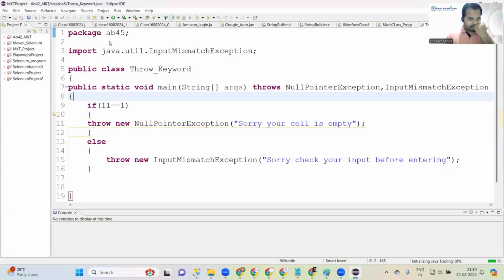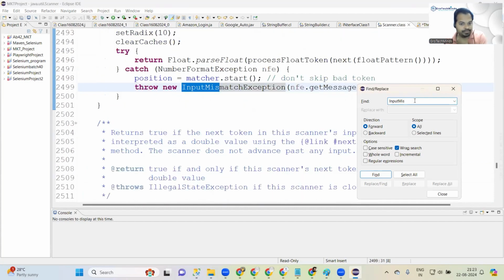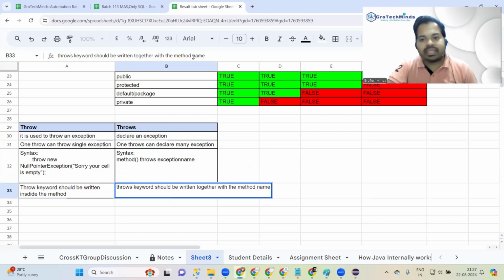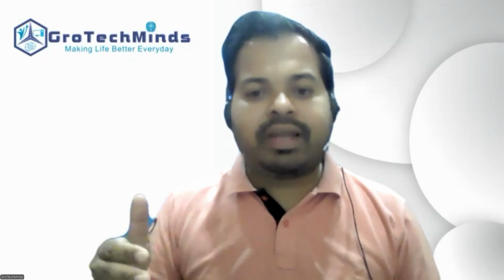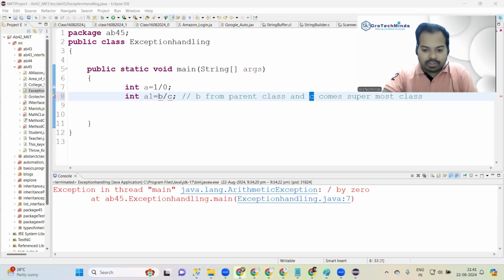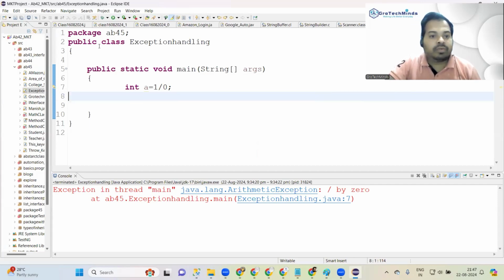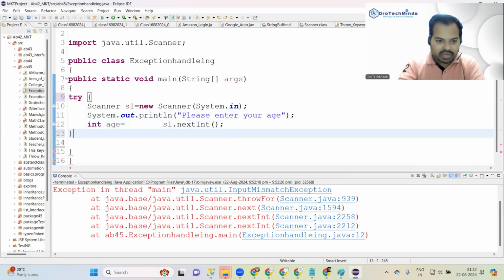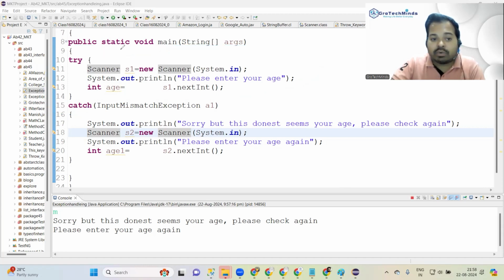Exception Handling Question Asked in Amazon Interview for SDET | Software Testing by MKT